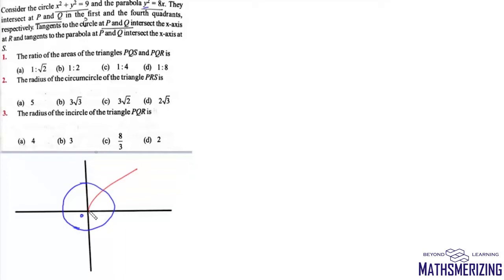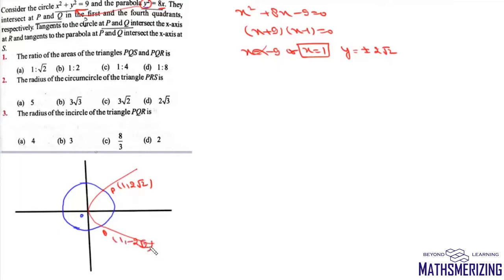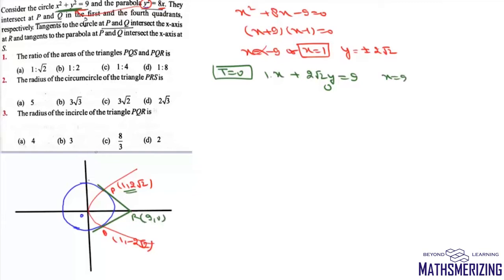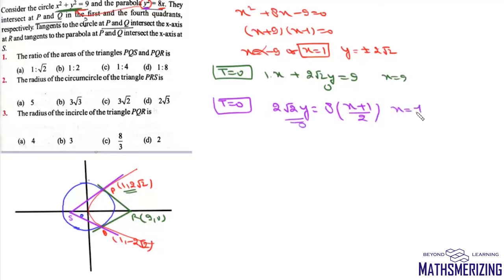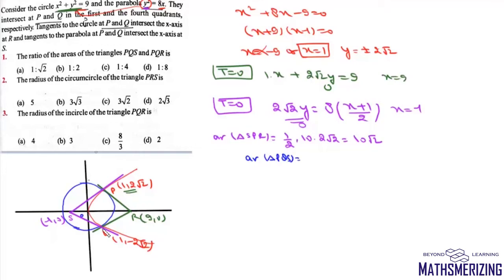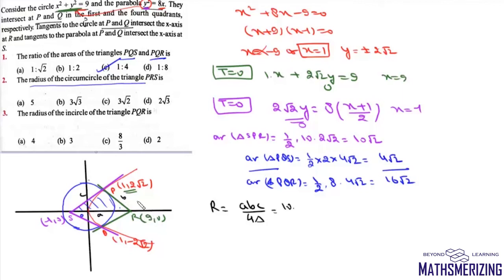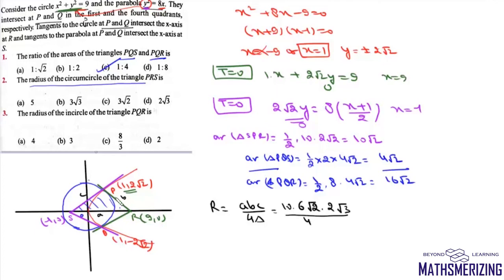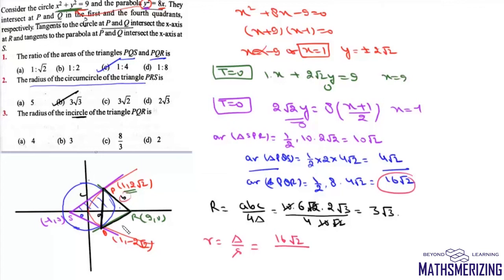Tangents PQ 8: x^2+y^2=9 & y^2=8x intersect at P & Q, tangents at P & Q intersects x axis at R & S.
Tangents PQ 8: Passage question x^2+y^2=9 & y^2=8x intersect at P & Q, tangents at P & Q intersects x axis at R & S. find ar(PQS)/ar(PQR)? circumradius of PRS? inradius of PQR 🎯 Start your JEE Advanced Maths journey: